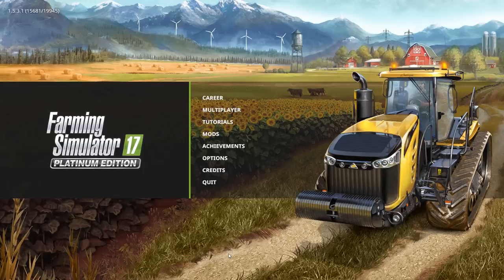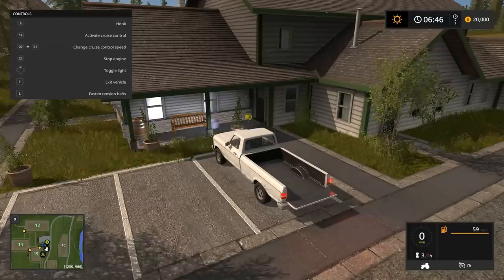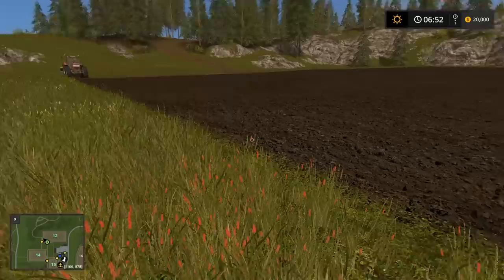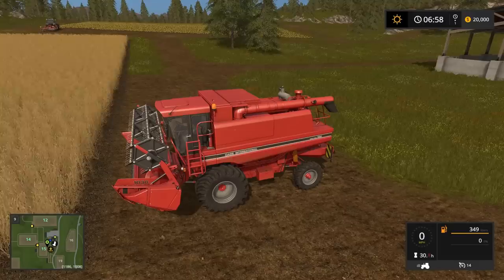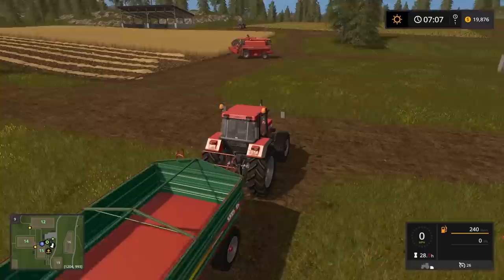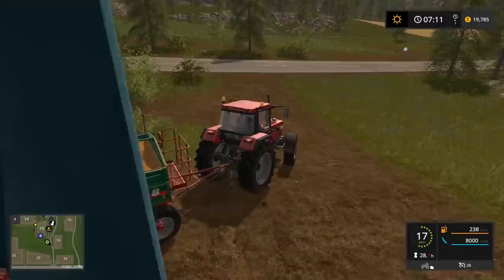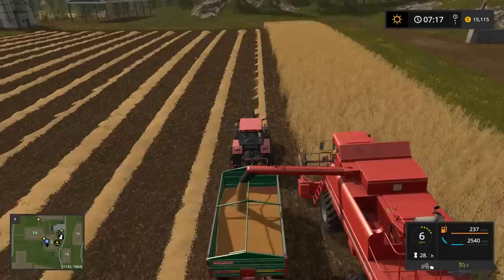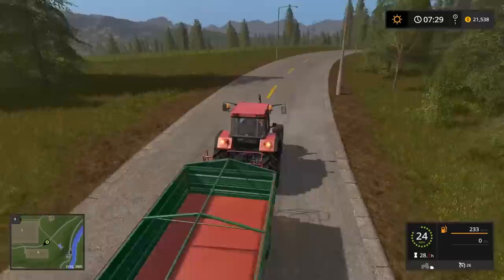A beginners guide to Farming Simulator 17 - Part One - Getting started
A beginners guide to Farming Simulator 17 - Part One - Getting started - Are you new to Farming Simulator 17?   Well, you have come to the right place.  Let me help you understand the basics of Farming in this great game from Giants.  - Here is the link to the financial starter guide